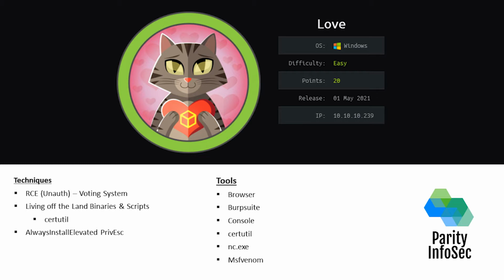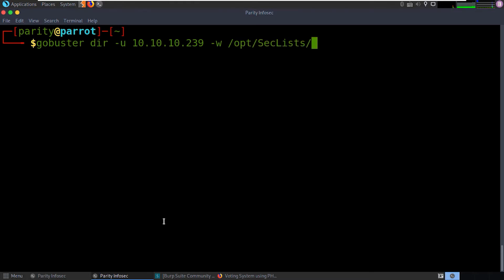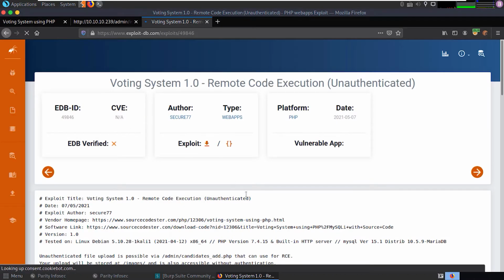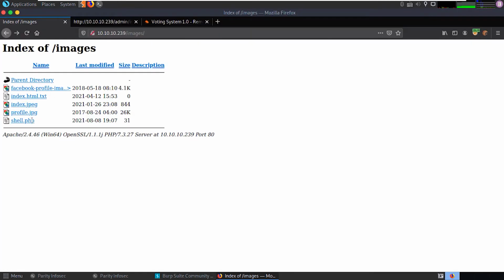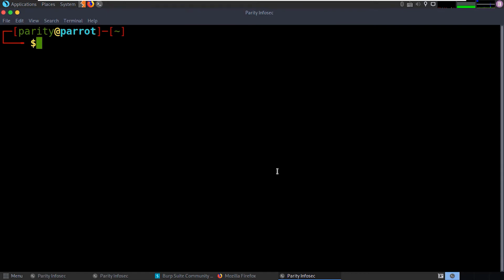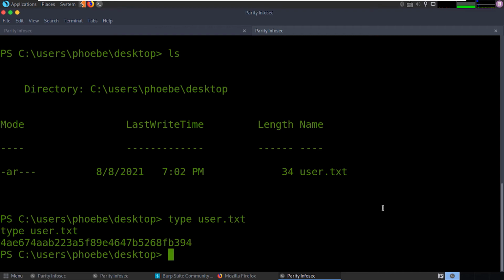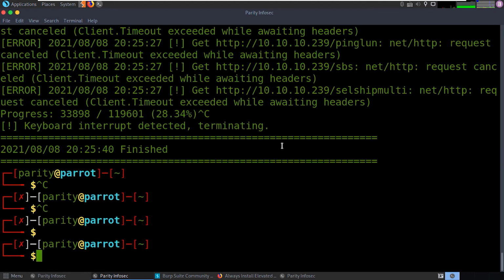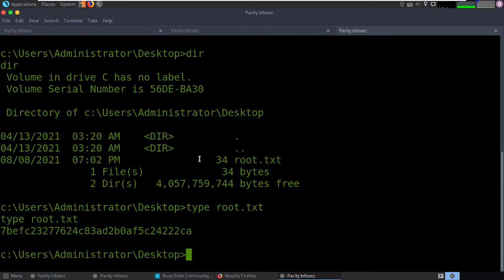HackTheBox ~ Love Walkthrough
🐱PwnMeow brings it in this HTB easy box. Using a public exploit to get unauth'd file upload, we can get shell & massage that into root. Don't worry about that AlwaysInstallElevated, it's of no concern 🙄 Come bridgethegap w/ Parity Infosec

00:00 - Intro
01:32 - Nmap
02:45 - Enumeration: http [80]
03:18 - Gobuster [80]
04:20 - Enumeration: http again [80]
04:45 - Username Enumeration
[Mitre] CWE-204: Observable Response Discrepancy
[OWASP] WSTG-4.3.4 Testing for Account Enumeration and Guessable User Account
05:54 - Exploit: Unauthenticated RCE File Upload
07:37 - Burpsuite: replay File Upload
12:00 - Download nc using certutil
14:56 - ~~User Shell~~
15:47 - ~~User.txt~~
17:22 - Enumeration - WinPEAS [phoebe]
18:30 - AlwaysInstallElevated enabled [privesc]
19:53 - msfvenom: MSI payload
22:00 - ~~ROOT SHELL~~
22:59 - ~~ROOT.TXT~~
23:03 - Summary